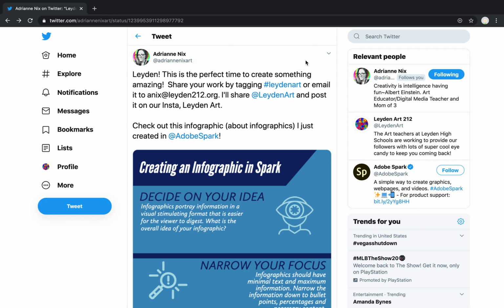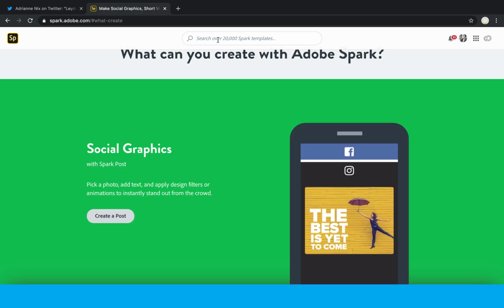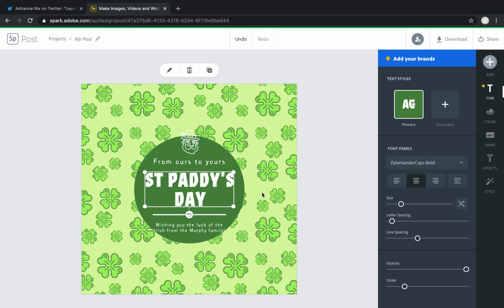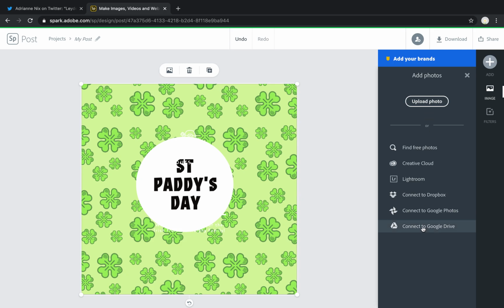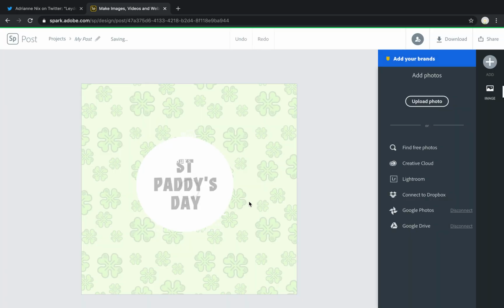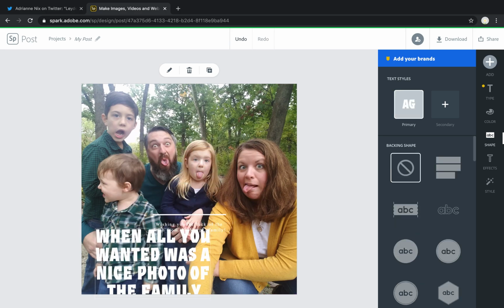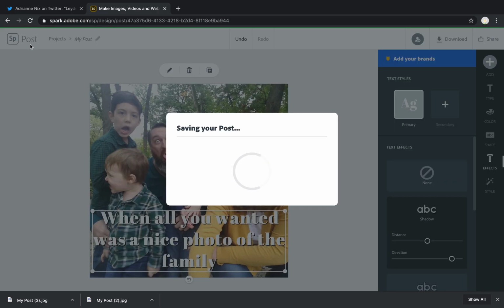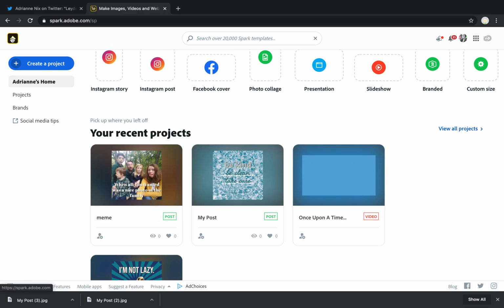Using Adobe Spark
A brief video on how to use Adobe Spark.